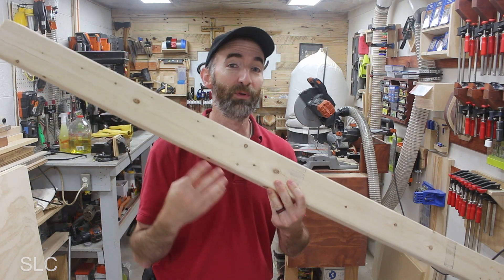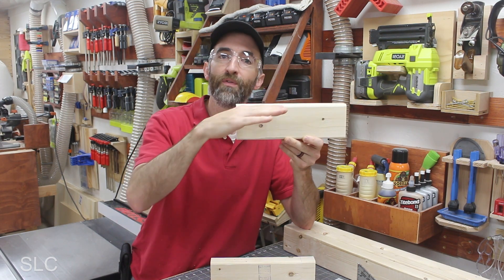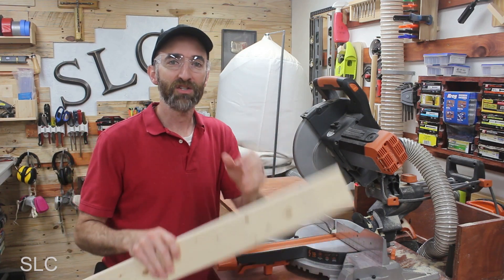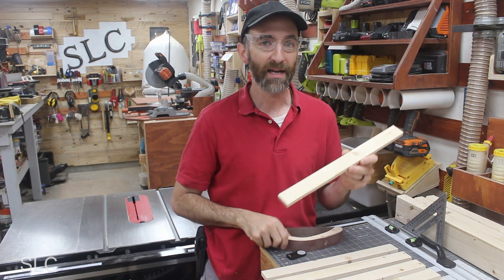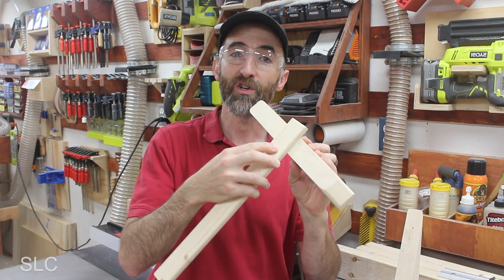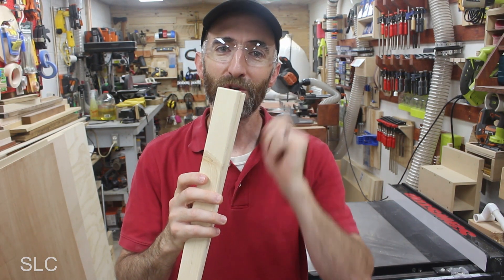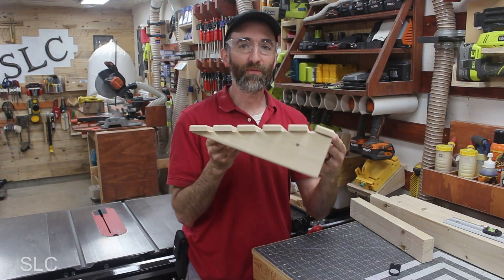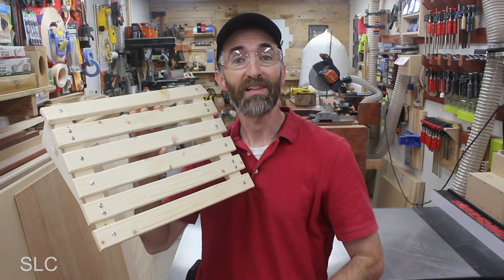Simple DIY Footrest with 1 Board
Why do you need a footrest?
Sitting at a desk for a long time can cause extra strain on your feet and legs. An ergonomic footrest helps the body stay in an upright posture which helps prevent the legs from hanging uncomfortably. This footrest can increase blood flow and circulation, thus lowering the chances of leg pain and stiffness.
So lets learn how to build this footrest so you can reduce pain and save some money too.

Just follow this link:
Amazon Product Suggestions:

Proverbs 16:9